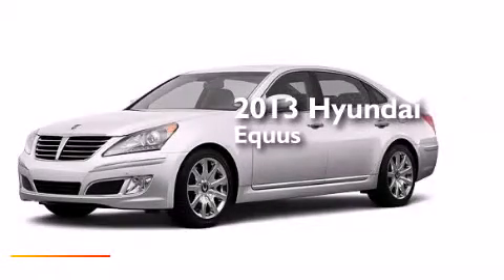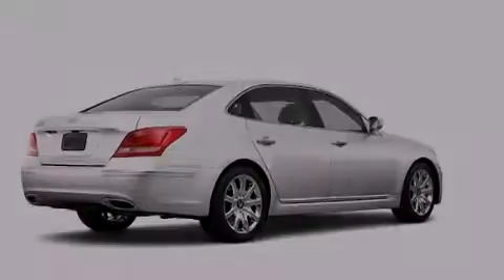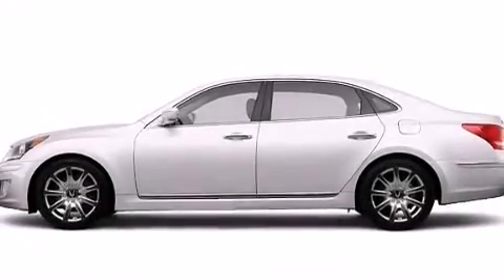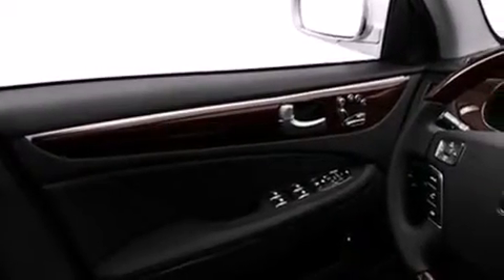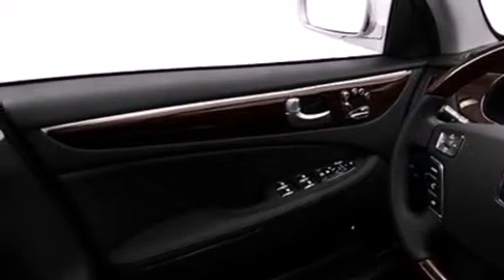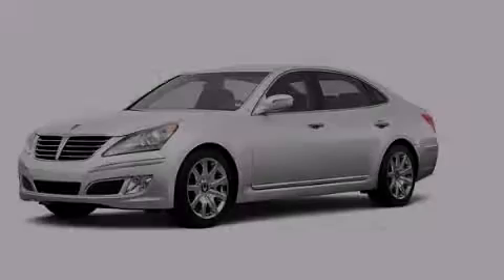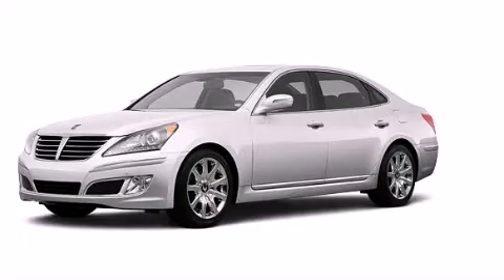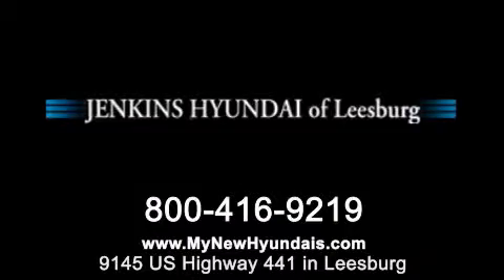2013 Hyundai Equus Leesburg FL 34788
We've been honored to serve the Leesburg FL area , we promise that your experience at our dealership will exceed your expectations ! Year : 2013 Make : Hyundai Model : Equus Engine : Gas V8 5.0L/307 Trans . : Automatic Exterior : White Satin Pearl Miles : 10 Interior : Cashmere Stock : L10651 Jenkins Hyundai Leesburg 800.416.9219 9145 US Highway 441 Leesburg , FL 34788